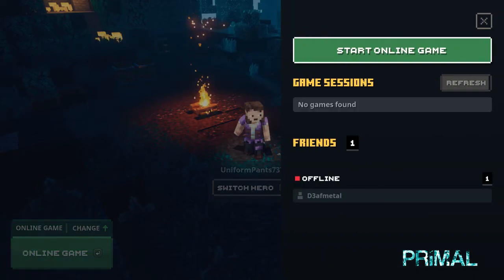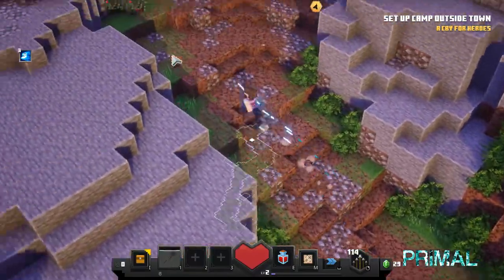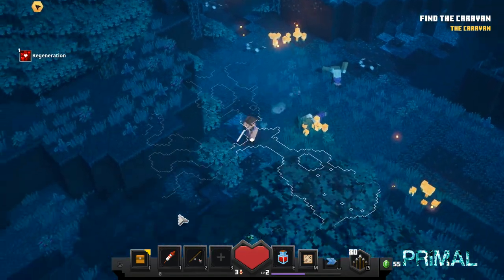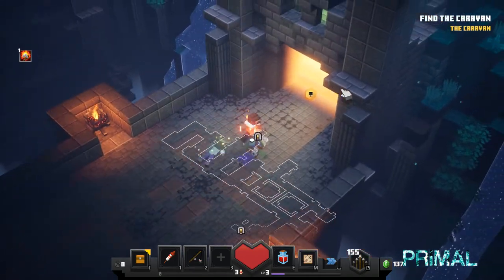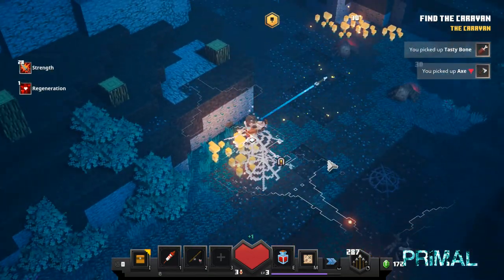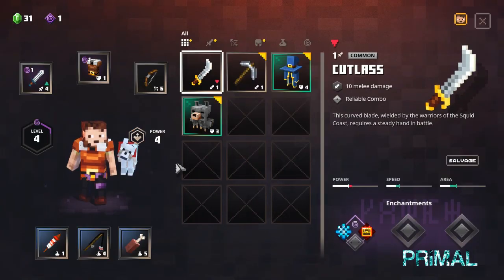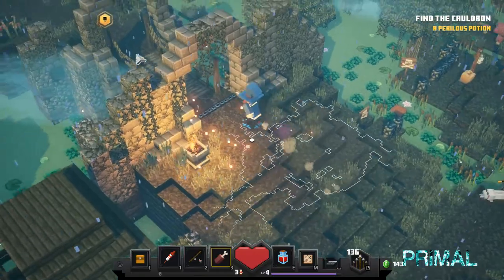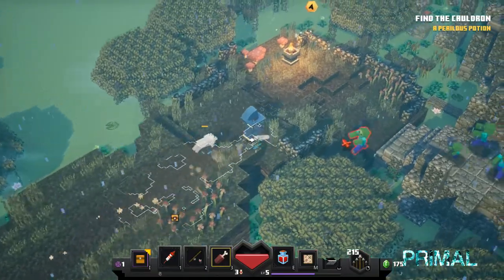Primal Plays - Minecraft Dungeons